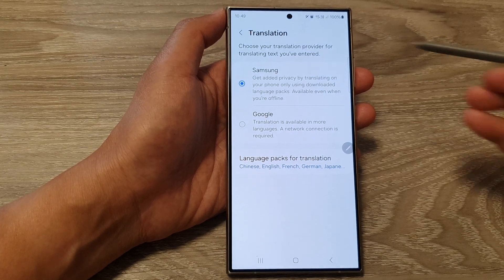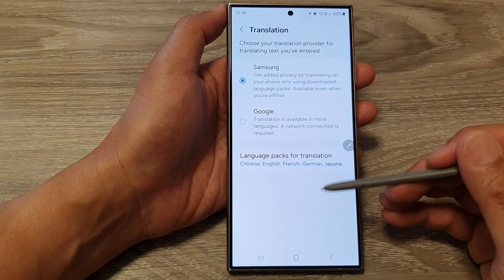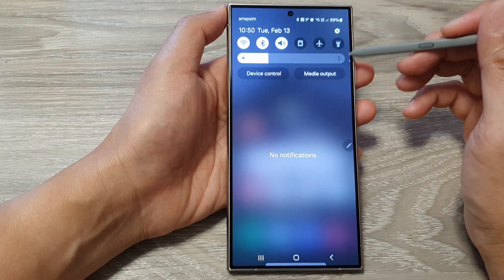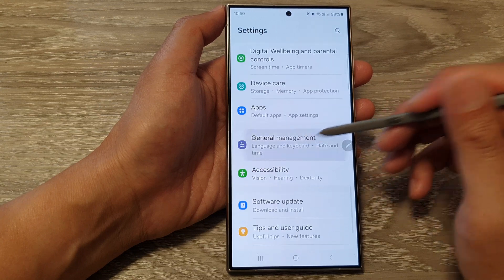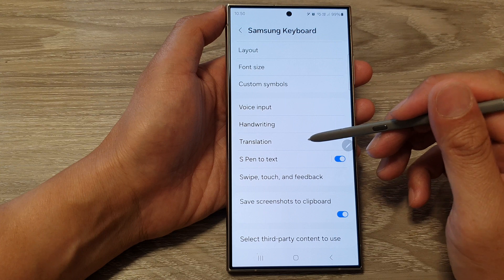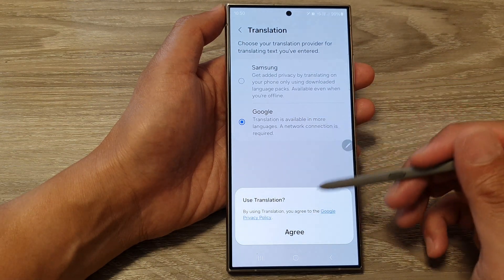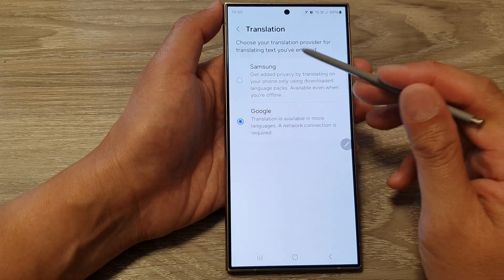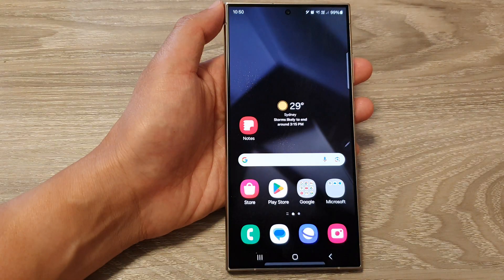Galaxy S24/S24+/Ultra: How to Set Translation Provider to Samsung or Google Translation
Welcome to the ultimate guide on setting up your translation provider on the latest Samsung Galaxy S24 series - S24, S24+, and S24 Ultra! In this step-by-step tutorial, we'll walk you through the process of configuring translation services, focusing on both Samsung and Google Translation options. Whether you're a frequent traveler, language enthusiast, or just want to enhance your communication experience, this tutorial has got you covered.